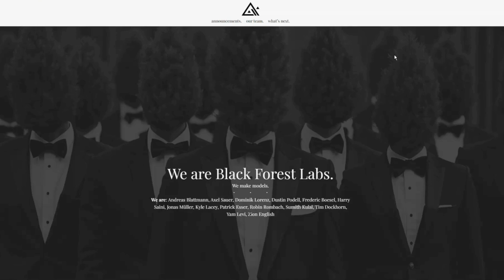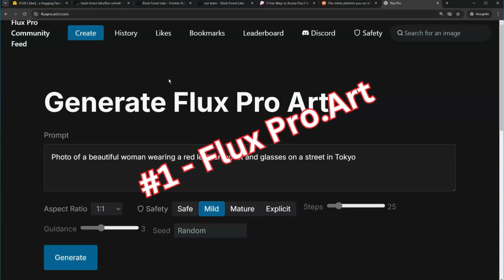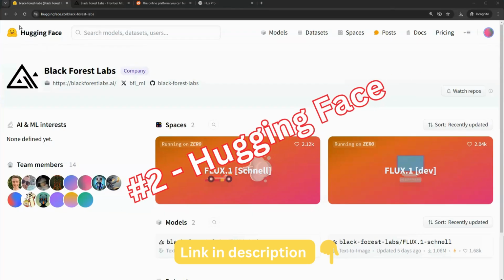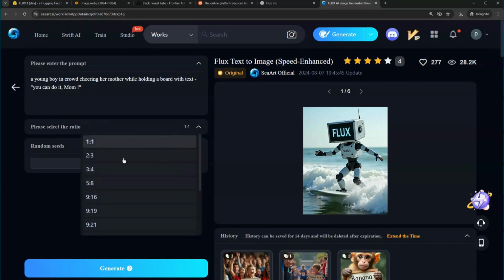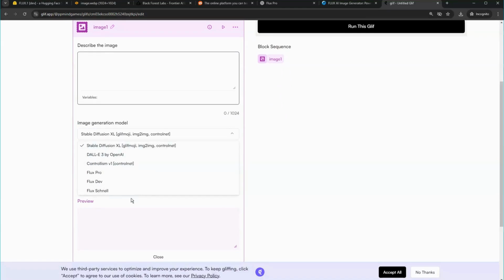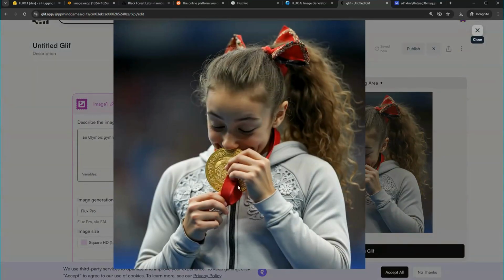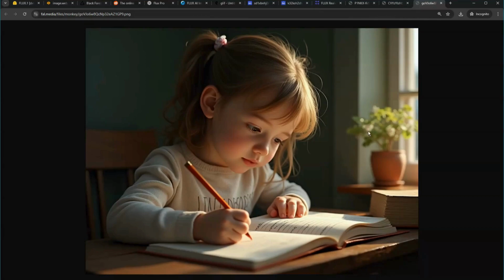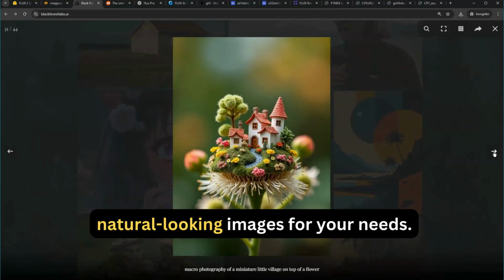5 ways to access Flux.1 for Free | Ultra realistic AI Image Generator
Discover the power of Flux.1, the most advanced AI image generator available for free! In this video, I’ll walk you through five different ways to access Flux.1, along with tips and settings to help you create ultra-realistic images that stand out. Whether you’re a beginner or an experienced user, you’ll find valuable insights to get the most out of this incredible tool. Don’t miss out—watch now and start creating like a pro!

Chapters
00:00 - Intro
00:55 - What Flux is
01:11 - Offerings - Schnell, Dev and Pro
01:49 - Flux Pro Art
02:34 - Hugging Face
03:08 - Sea Art AI
03:45 - Glif App
05:22 - Fal AI
06:30 - Summary